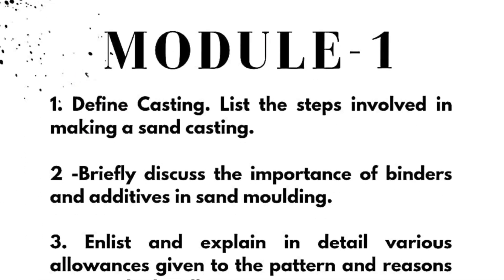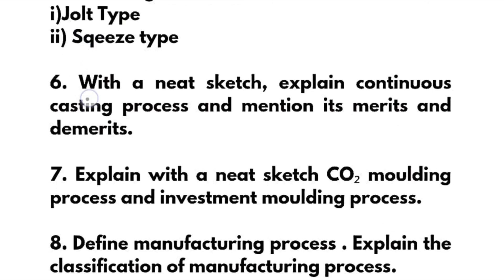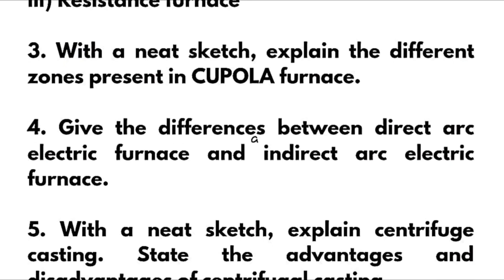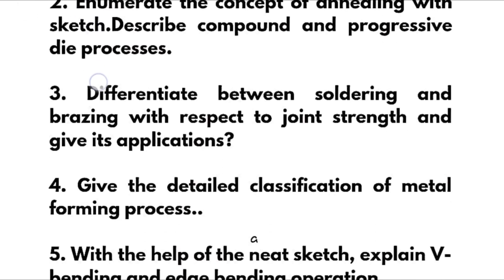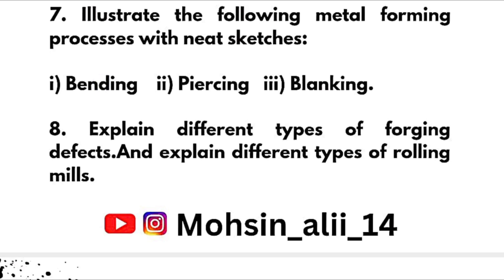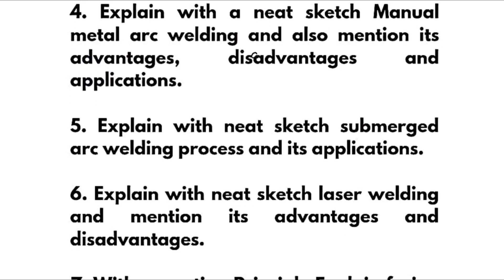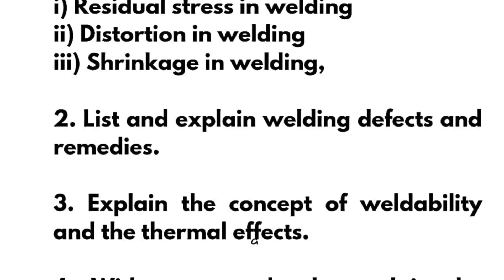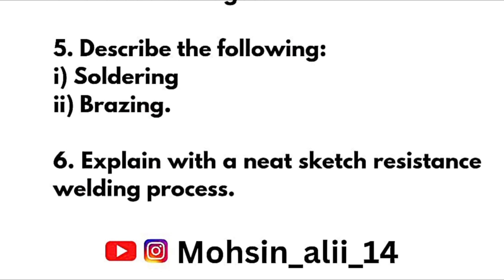Manufacturing Process Vtu important Questions 3rd semester Mechanical Engineering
Manufacturing Process Vtu important Questions 3rd semester Mechanical Engineering#vtu

Your Queries,
Manufacturing process
Manufacturing process vtu 3rd sem mechanical
Manufacturing process important questions
Manufacturing process important questions vtu
vtu manufacturing process 3rd sem mechanical
BME302
BME302 IMPORTANT QUESTIONS VTU
BME302 vtu
bme302 vtu
3rd sem mechanical engineering lectures
3rd sem mechanical vtu
Manufacturing process important questions vtu 3rd sem mechanical